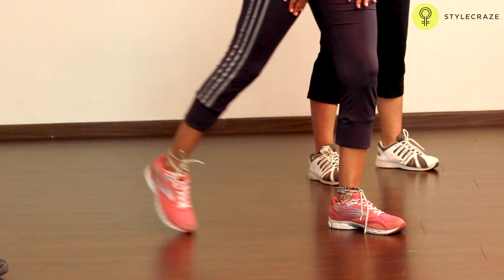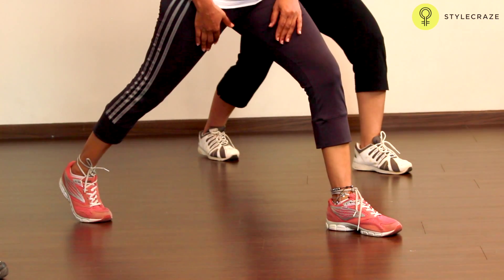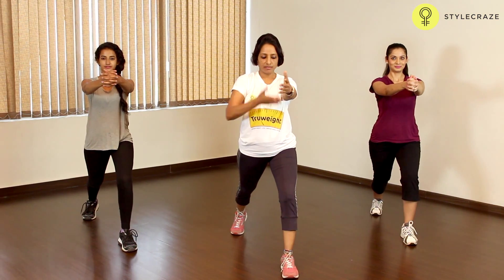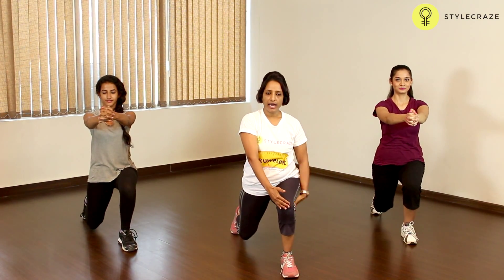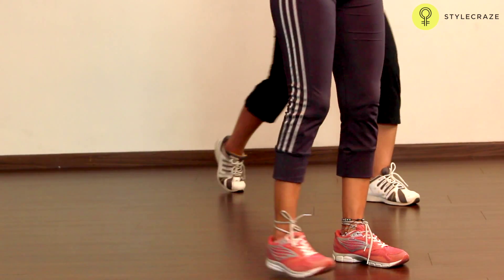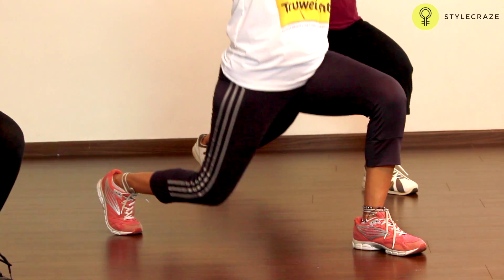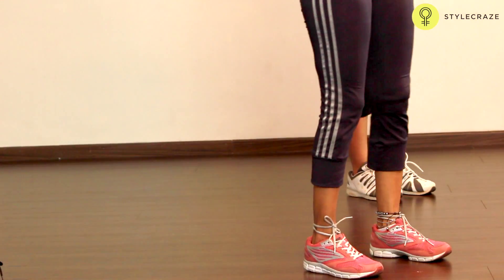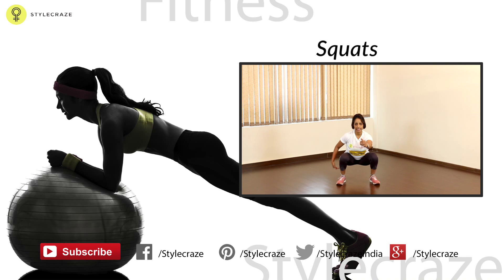How To Do REVERSE LUNGES EXERCISE For Women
Lunges can be called an ideal form of exercise if you are looking at toning your legs and hips. These exercises do not need any special equipment or place. It can be done anywhere and at any time. So go ahead and incorporate these in your workout routine and enjoy the results. Just a word of caution, ensure that you’re following the correct method otherwise you will be doing more harm than good, and putting unnecessary strain on your joints.

Reverse lunges Steps:-

# Stand straight.

# Look ahead with your chin up. Your upper body should be straight and your shoulders back. Your abs should be tucked in.

# Stretch your hands in front of you for a good balance.

# Take one leg behind. Balance on your toes.

# Lower your hips till both knees are bent and are at a 90-degree angle. Your front knee should be directly above your ankle.

# Ensure that the other knee doesn't touch the floor.

# Your weight should be on your heels as you come back up to the starting position.

# These are the basic steps for a reverse lunge.

# Continue doing for 20 reps.

Caution:

Lunges are by far one of the best ways to work out the lower body. But because of the injury factor, some people are a little vary of them .If not done correctly it tends to put too much strain on the knees. People tend to avoid lunges because it can put too much strain on the knees. To avoid any form of injury to the knees, take smaller steps when you lunge forward.

Benefits of Lunges:

# This form of workout increase the muscles tissue.

#  It helps to strengthen and shape the lower body.

#  Increases the flexibility of the hips and strengthens the core.

This video has been done in association with Truweight Truweight is a unique weight loss entity that helps you burn calories in a completely natural way. In this video, Shobha, a fitness instructor with Truweight shows you some effective lower body workouts.